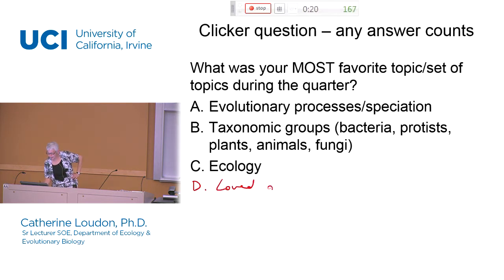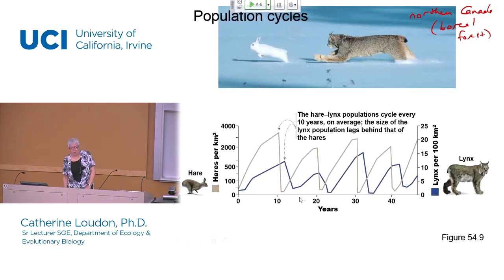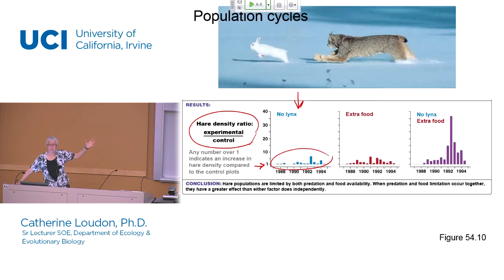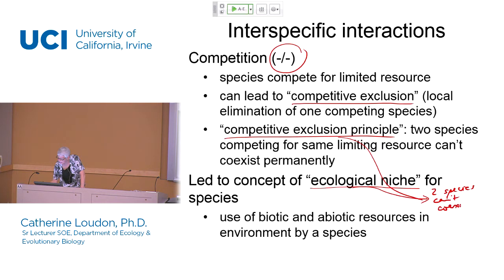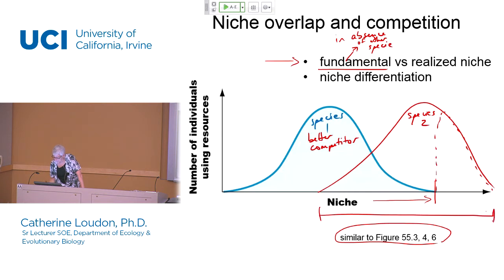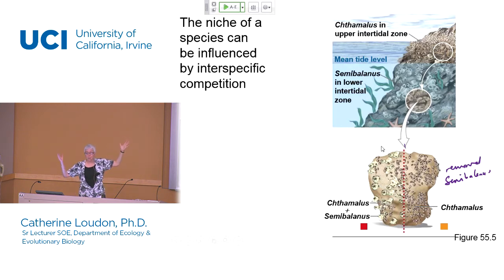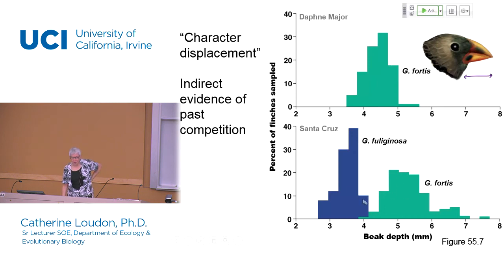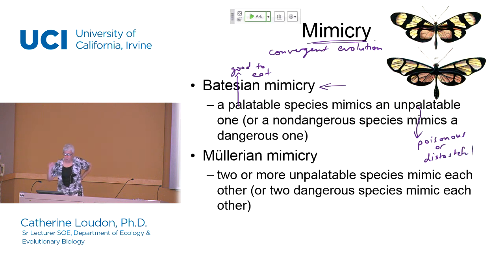Bio94. Lecture 24: Community Ecology